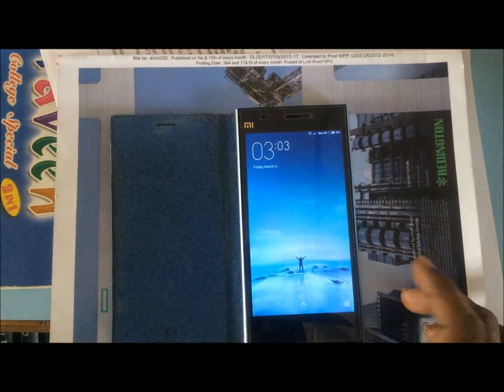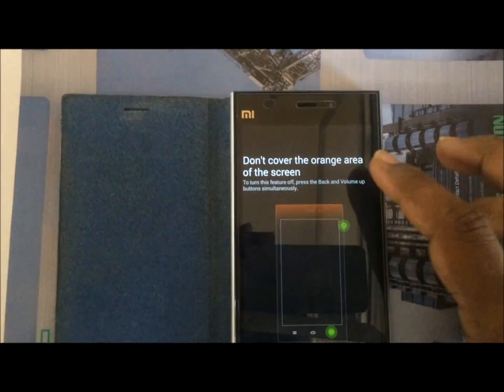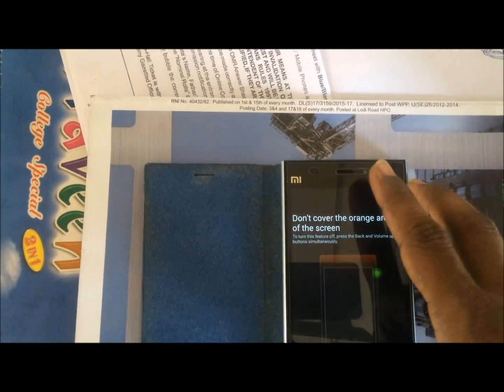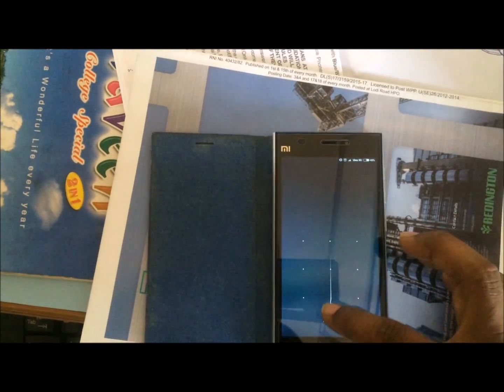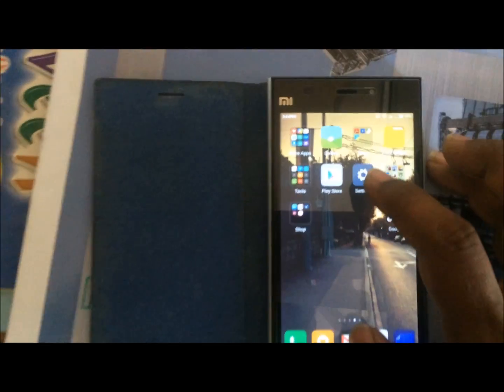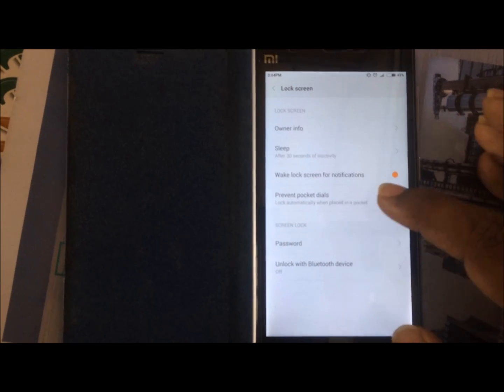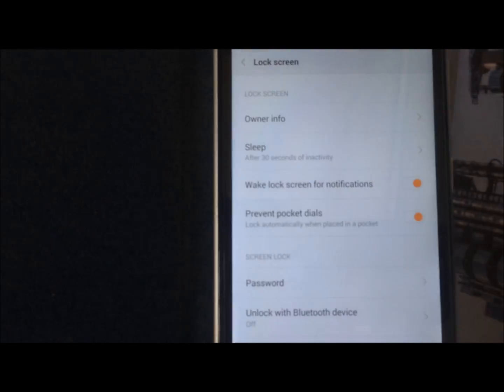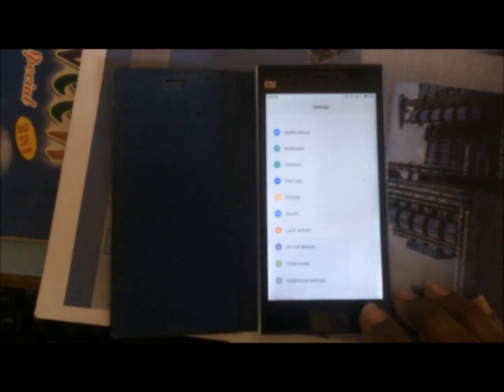How to get rid of MI Error Msg : Don't Cover the Orange area of the Screen